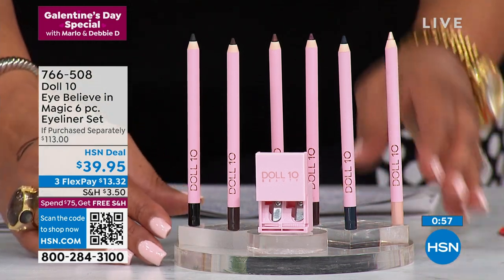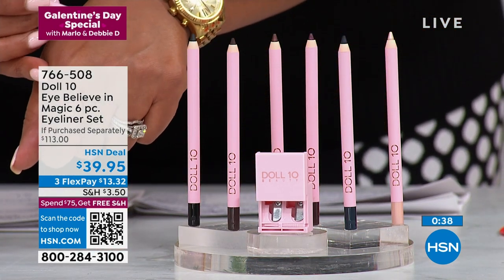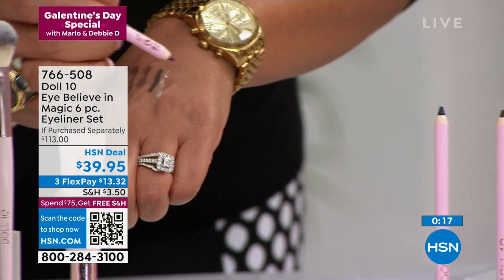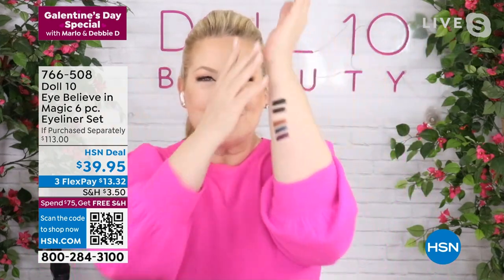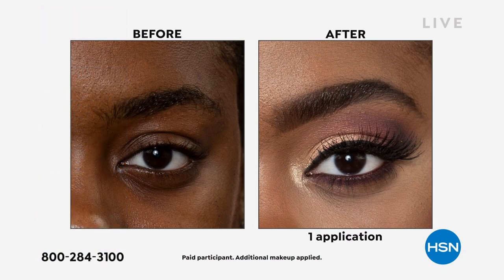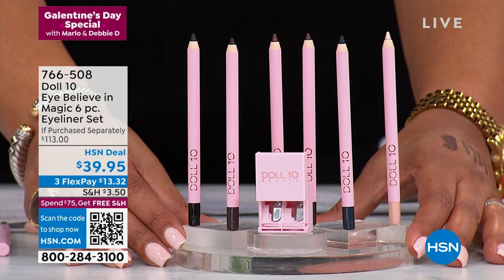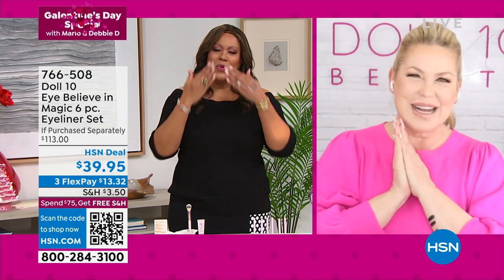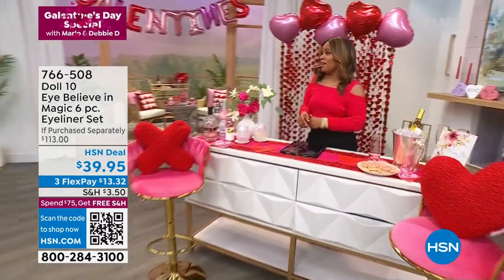Doll 10 Eye Believe in Magic 6 pc. Eyeliner Set + Pencil...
Doll 10 Eye Believe in Magic 6 pc. Eyeliner Set + Pencil Sharpener

Born to take the frustration out of traditional eyeliner, this was created to define your eyes effortlessly and pencil sharpener to keep your eyeliner ready for use.

    .04 oz. Doll Eyeliner Bronze
    .04 oz. Doll Eyeliner Cocoa
    .04 oz. Doll Eyeliner Denim
    .04 oz. Doll Eyeliner Noir
    .04 oz. Doll Eyeliner Nude Pearl
    .04 oz. Doll Eyeliner Plum
    Pencil Sharpener

Doll Eyeliner

    This proprietary formula is powered by plush mineral pigments that go to work giving you an ultracreamy gliding application   true color payoff that lasts
    Doll Pro Liner Smudge Sticks can be used as a classic pencil liner or a smudgy eyeshadow. Simply smudge with your fingers or a brush
    Nonirritating

Pencil Sharpener

    Pencil sharpener to keep your eyeliner ready for use